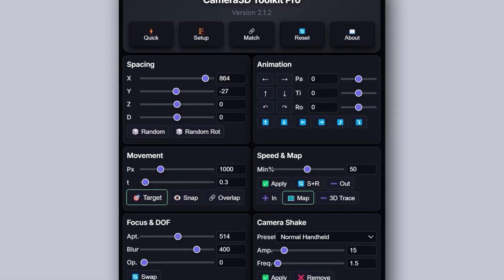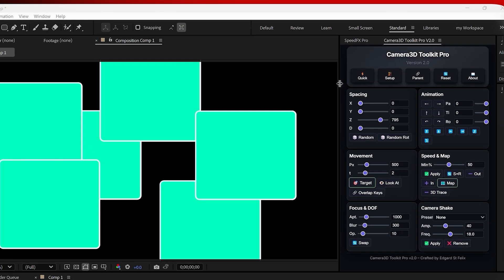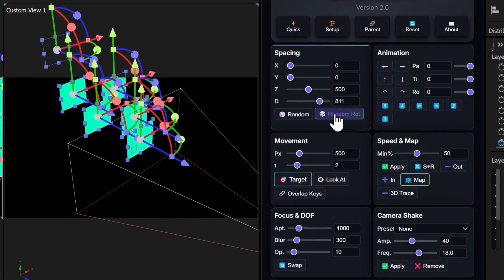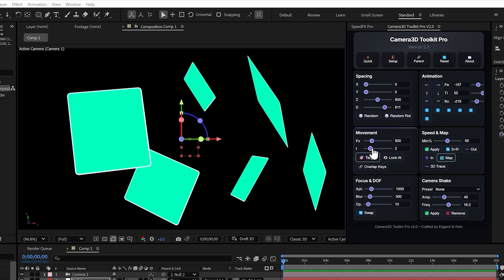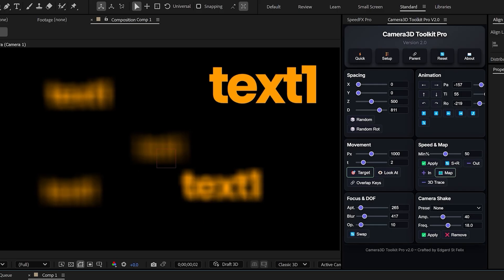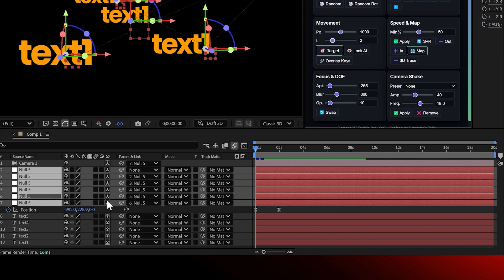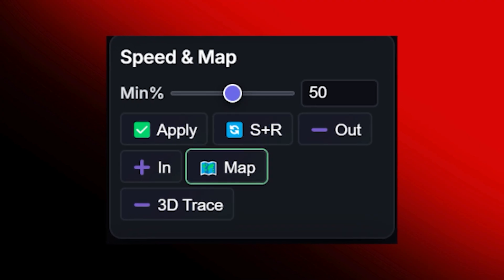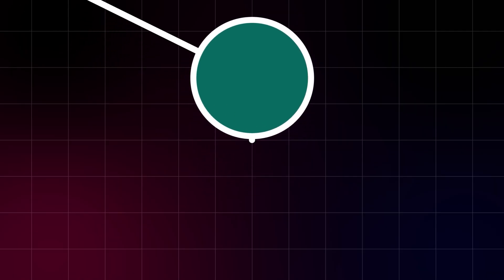Camera3D Toolkit Pro – Full Tutorial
🔄 This video is an updated and improved version of my previous Camera3D Toolkit Pro tutorial.
It includes clearer visuals, smoother edits, and better explanations to help you master every feature step by step.

In this tutorial, you’ll learn how to use Camera 3D Toolkit in After Effects from start to finish — including:

Quick Setup

Layer Spacing

Automatic Camera Animations

Target Mode

Camera Shake

SpeedMap

…and more!

⚡ Save time, work smarter, and create cinematic camera movements in seconds with Camera3D Toolkit Pro.